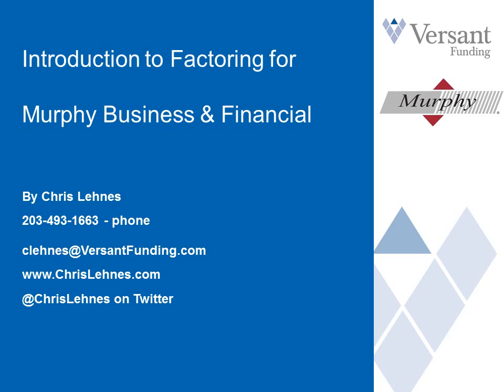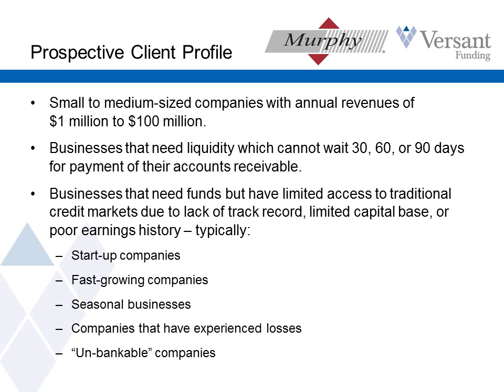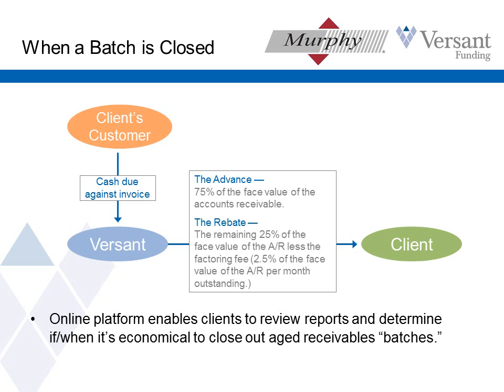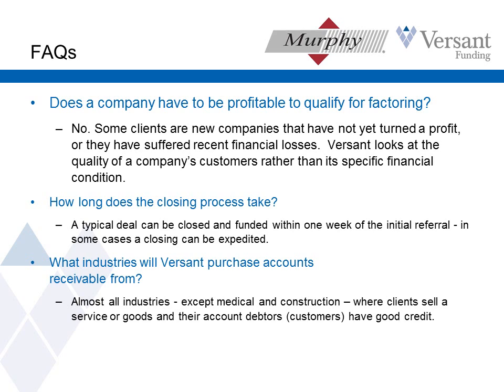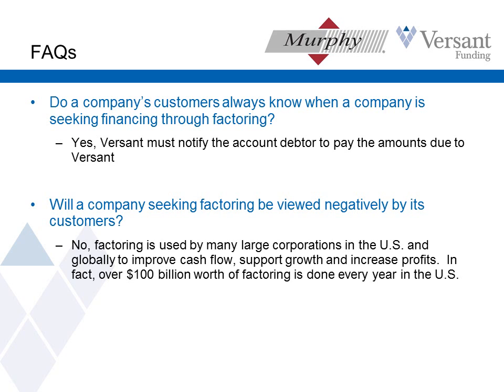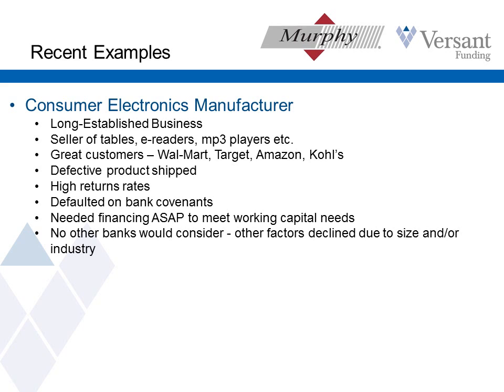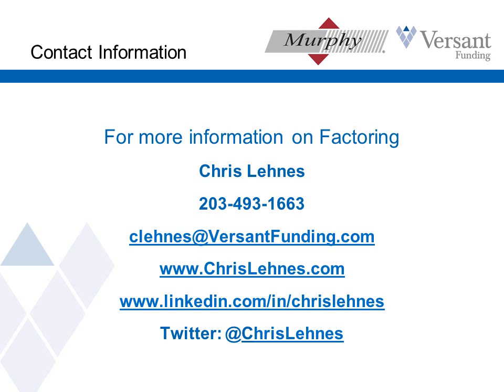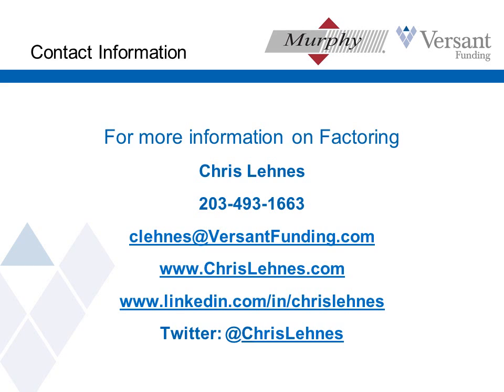Intro to Factoring for Business Brokers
Hear my presentation to a group of business brokers on the benefits of non-recourse account receivable factoring and which of their clients might benefit from our offering.